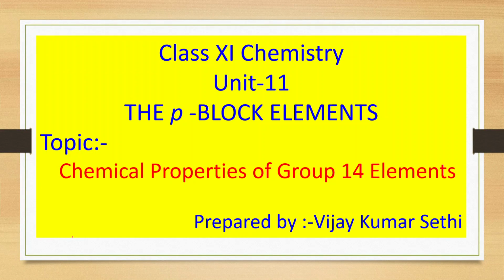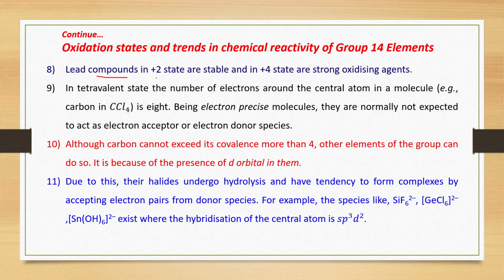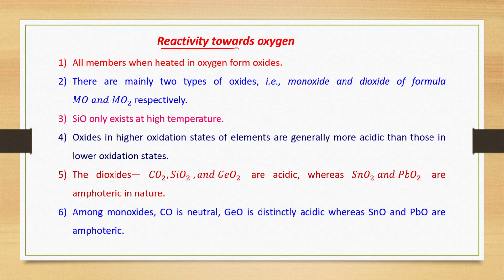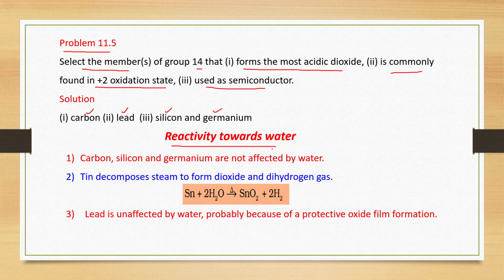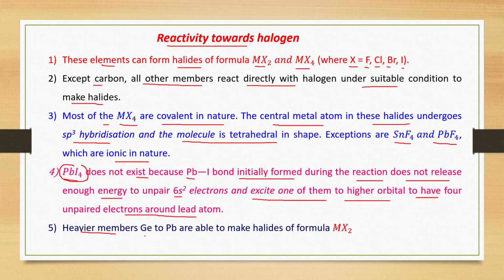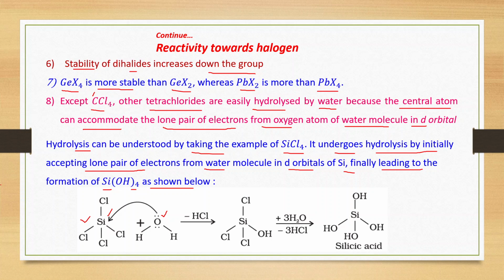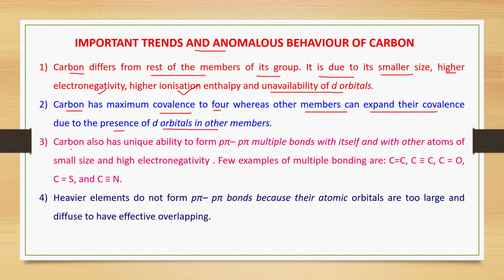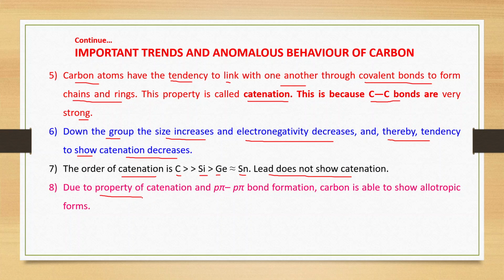Chemistry 11 Chapter 11 The p-Block Elements Chemical Properties of Group 14 Elements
Oxidation states and trends in chemical reactivity of Group 14 Elements
Reactivity towards oxygen
Problem 11.5
Reactivity towards water
Reactivity towards halogen
Problem 11. 6
IMPORTANT TRENDS AND ANOMALOUS BEHAVIOUR OF CARBON